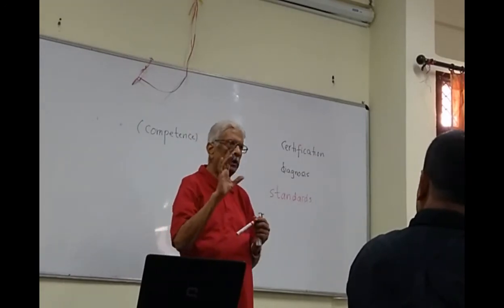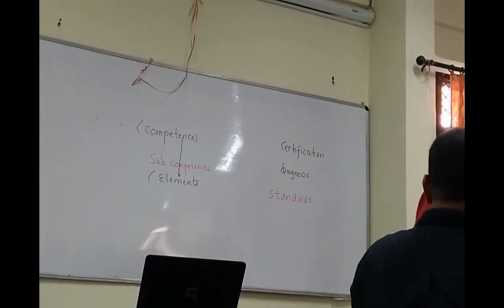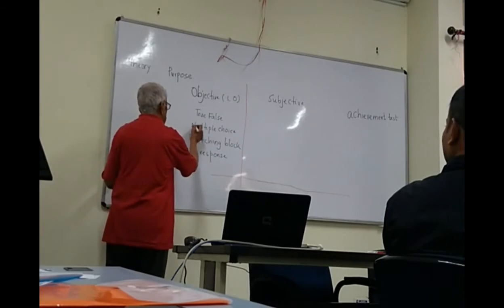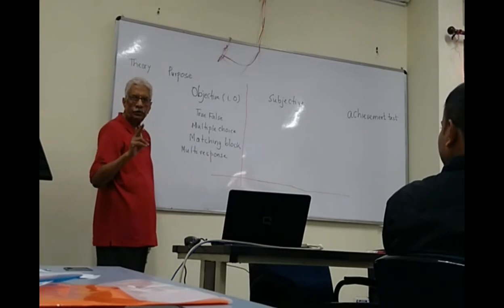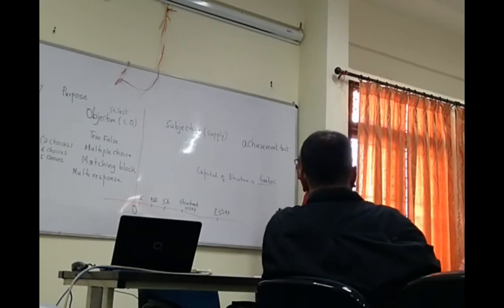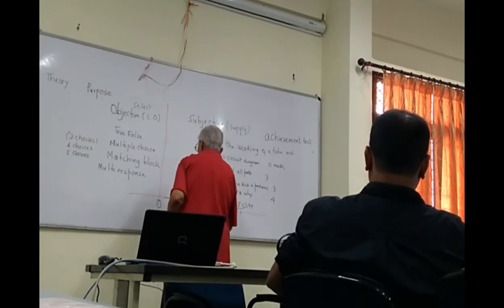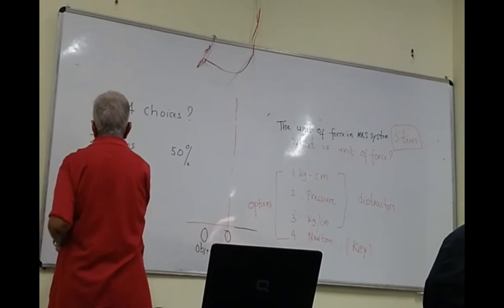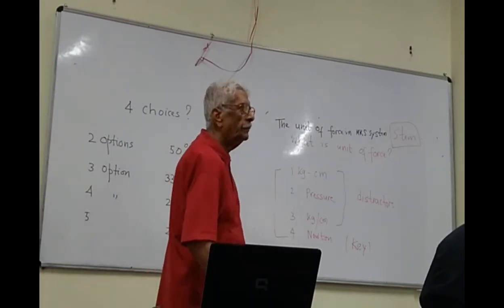NSQF VT Traning, PSSCIVE, Bhopal, 25.09.2018, 2nd half